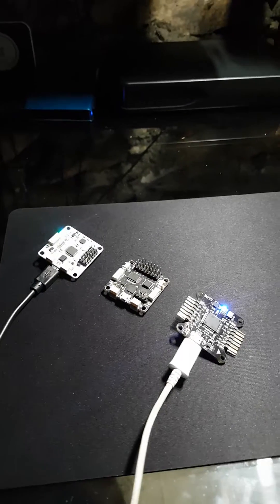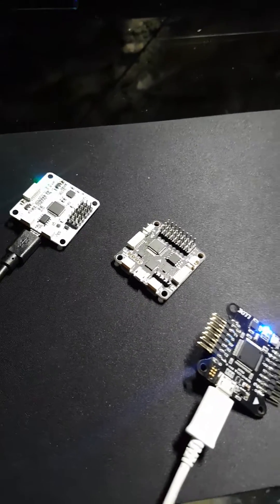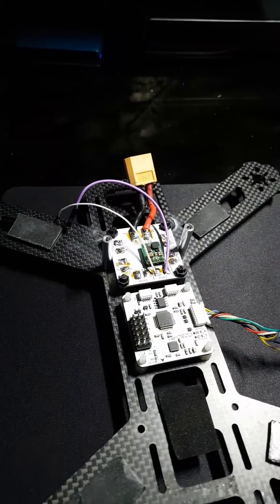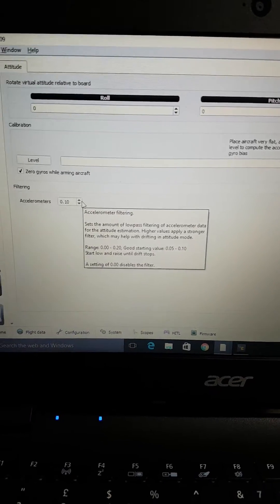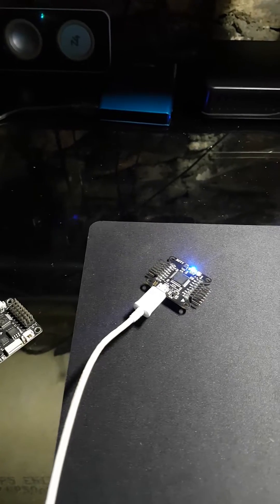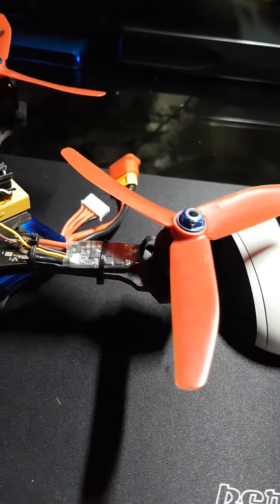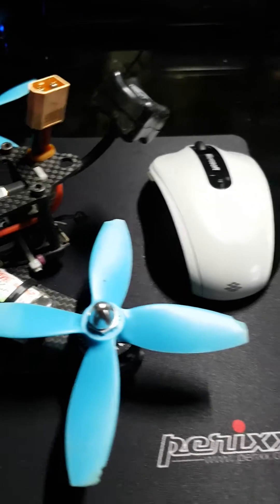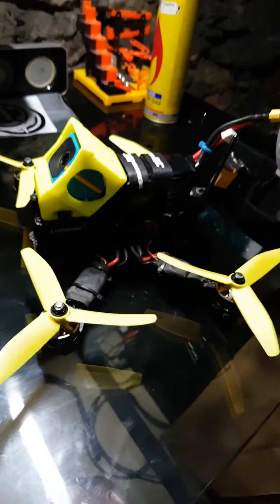Drifting problems with mini quads? How to adjust flight controller settings and hardware changes.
Is your quadcopter drifting? Then watch my tutorial on how to change settings in your flight controller using software and hardware changes.

This "how to" is suitable for all flight controllers and all current software.